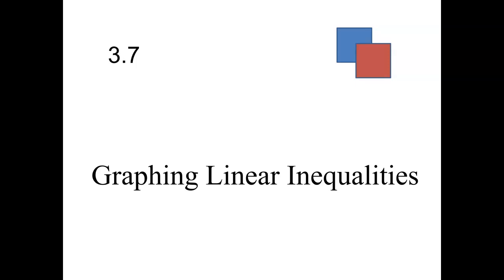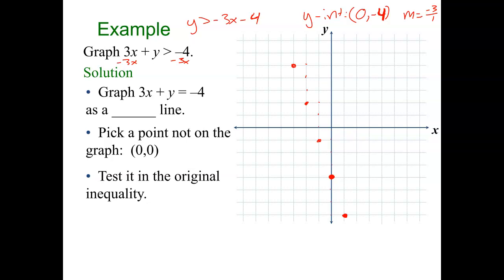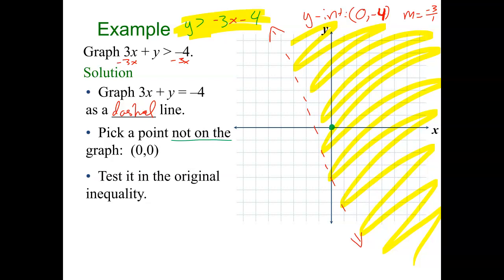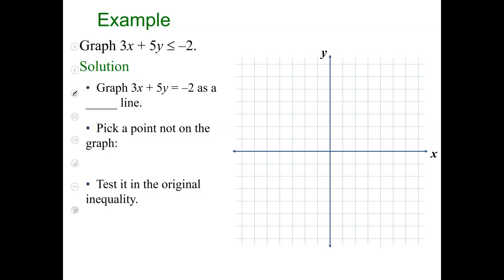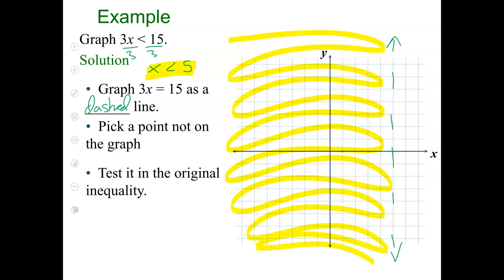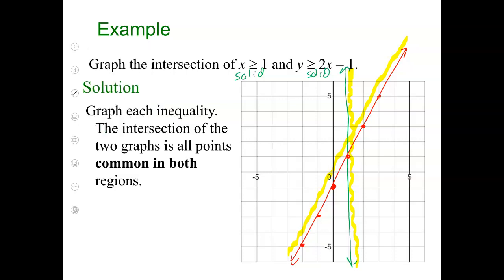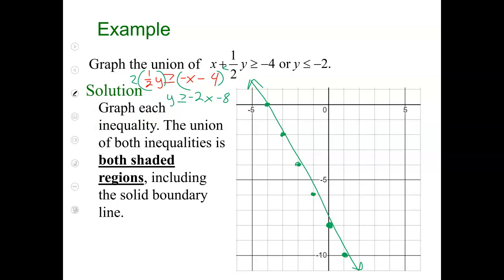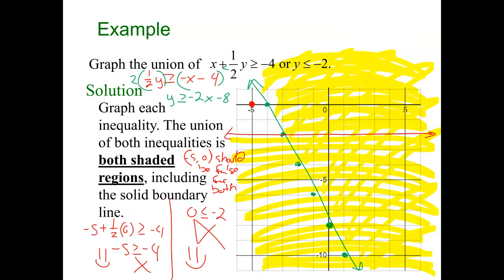Algebra II 3.7 Graphing Linear Inequalities